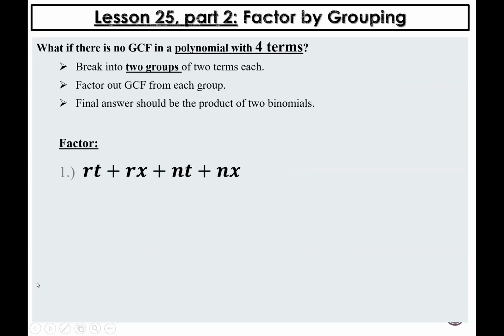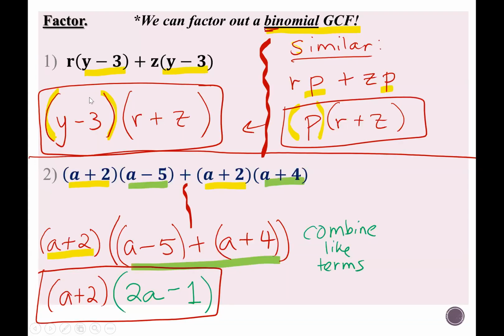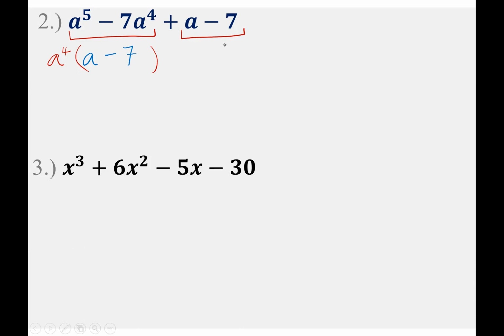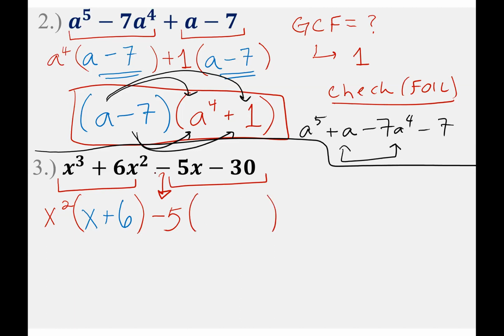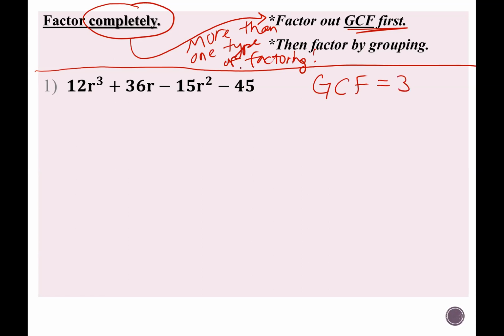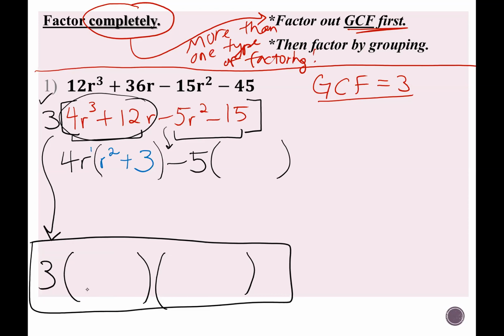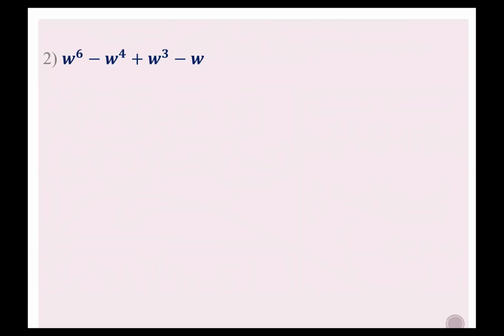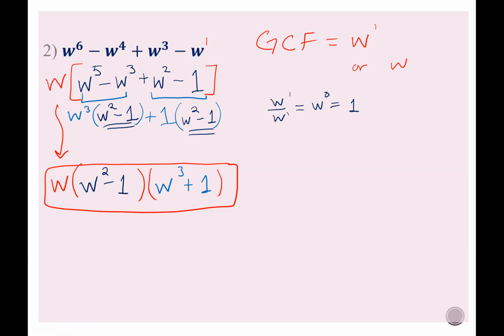Factoring by Grouping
Intermediate Algebra lesson on factoring polynomials by grouping.  This lesson immediately follows a lesson on factoring out a GCF.